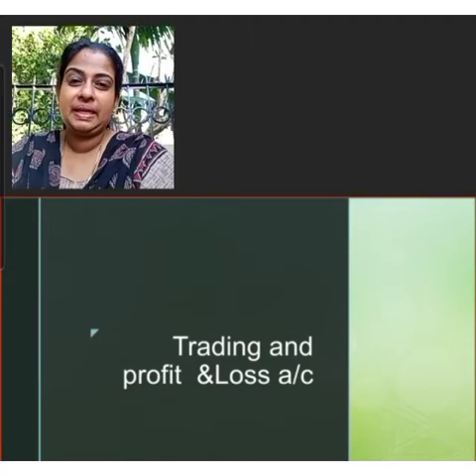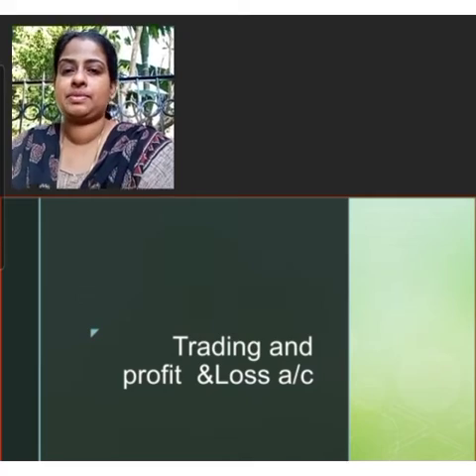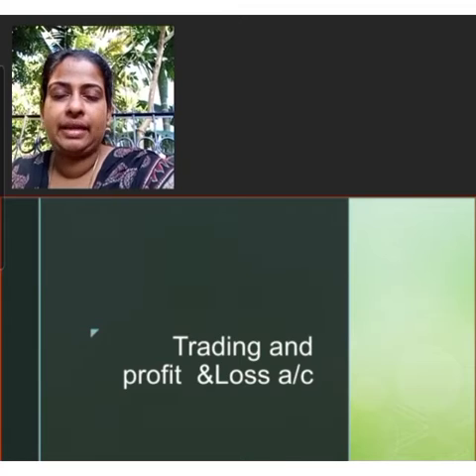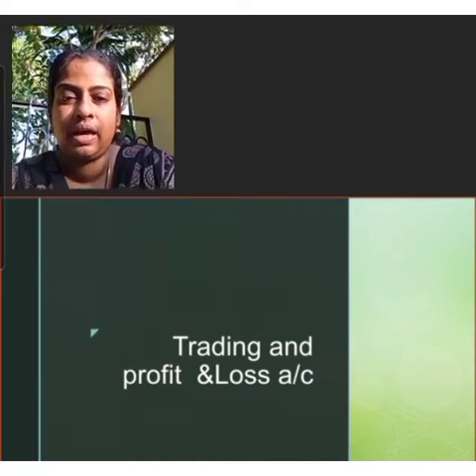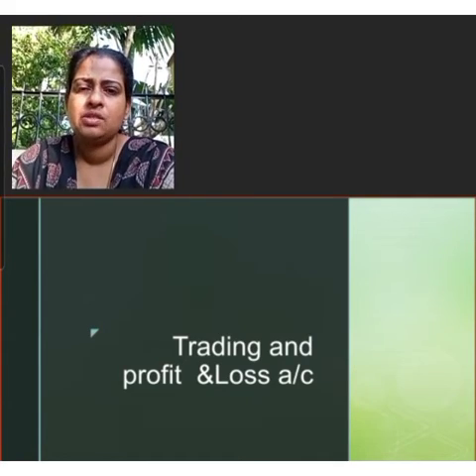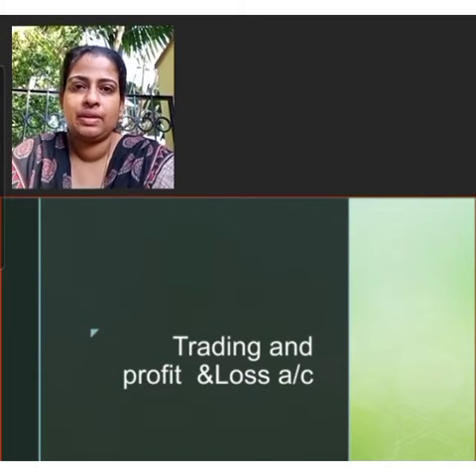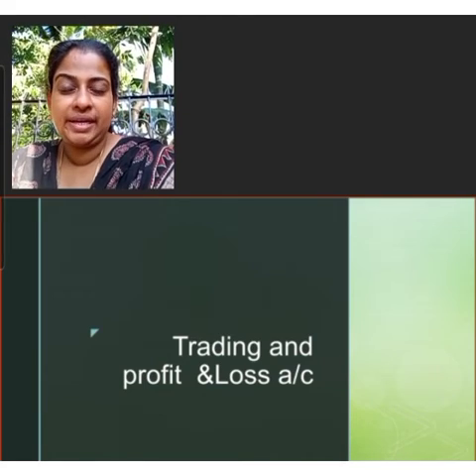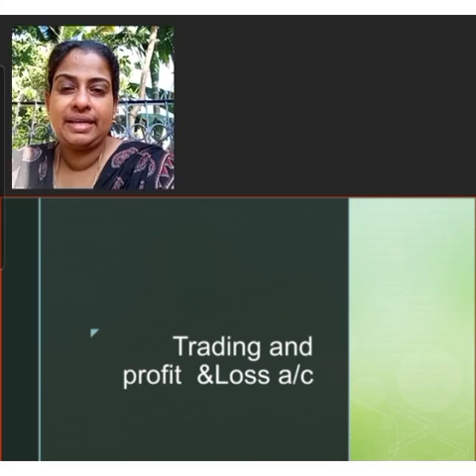Class 11 Accountancy 1/12/20 Module 5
Financial  Statement